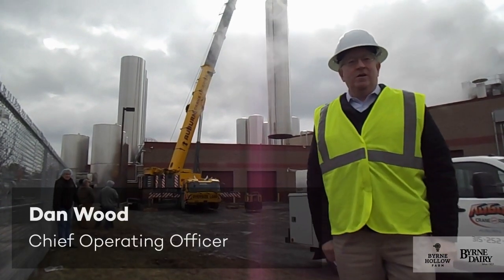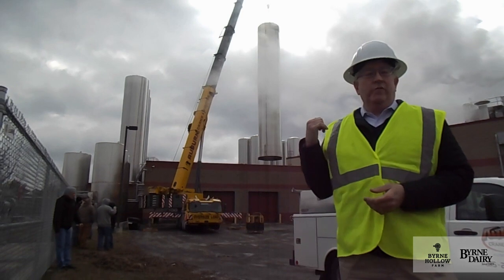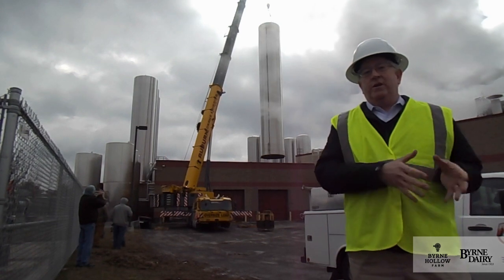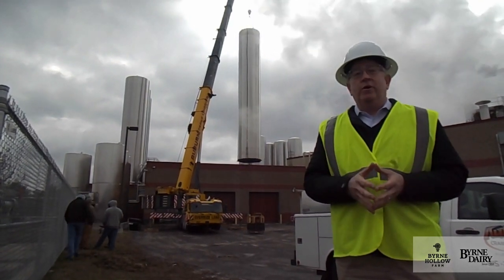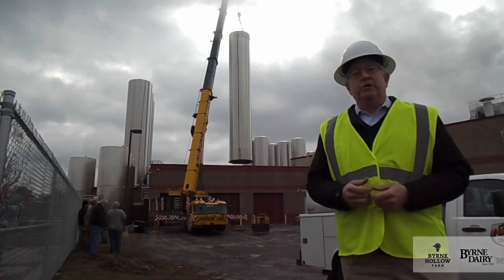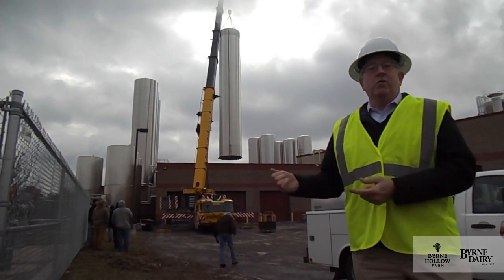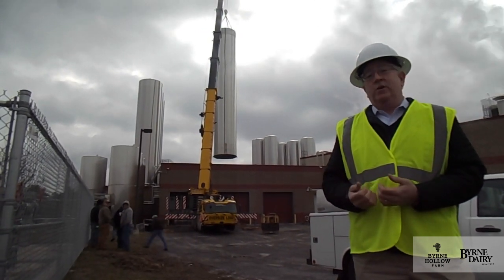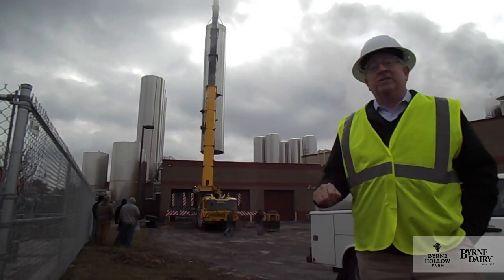Byrne ESL Plant Week 8 Expansion Project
Chief Operating Officer Dan Wood reviews progress. Onto the next phase! Moving and adding to the silos. Process pit expansion and foundation construction prep work under way!